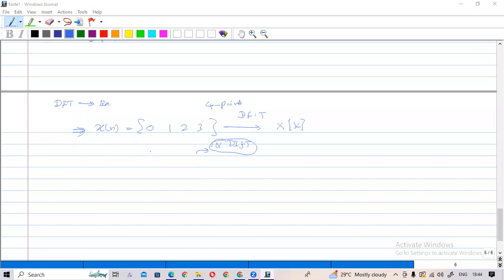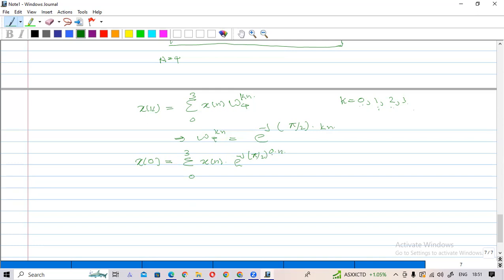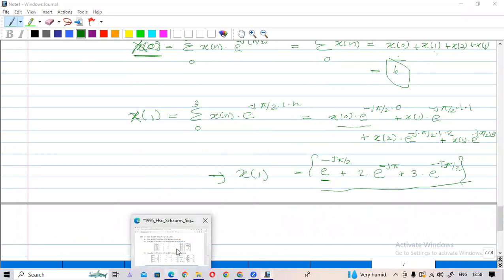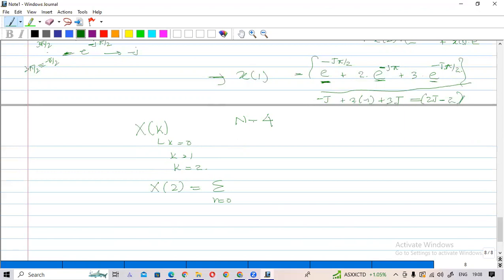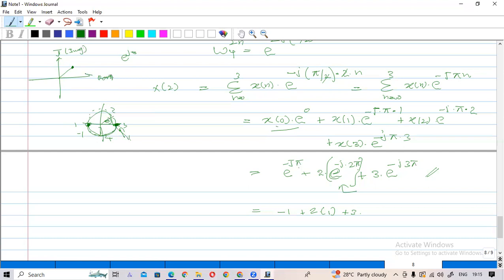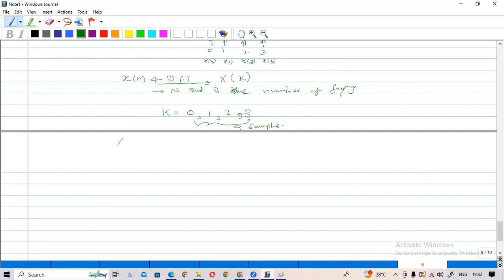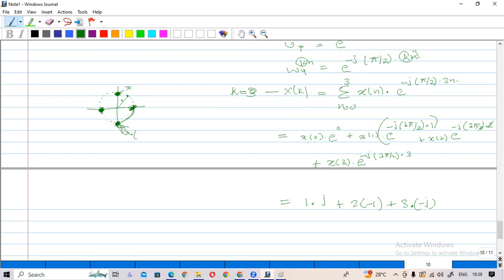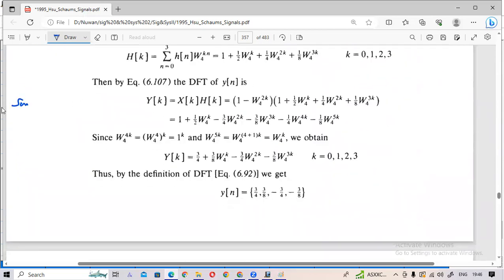DSP for tech Lecture 8_2